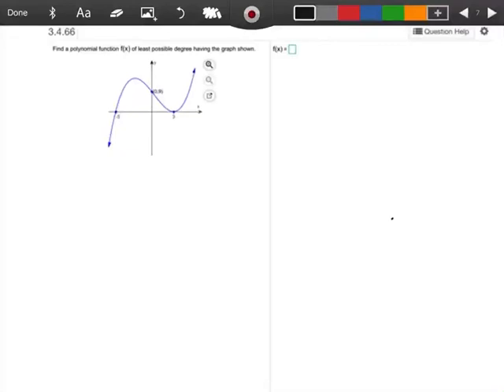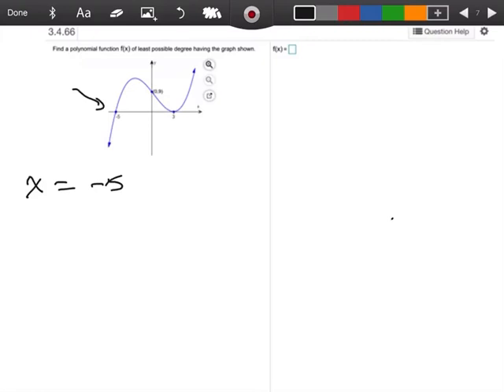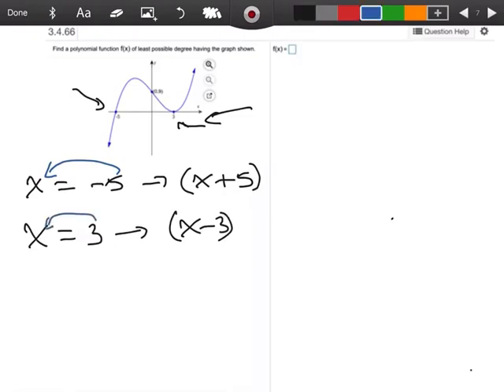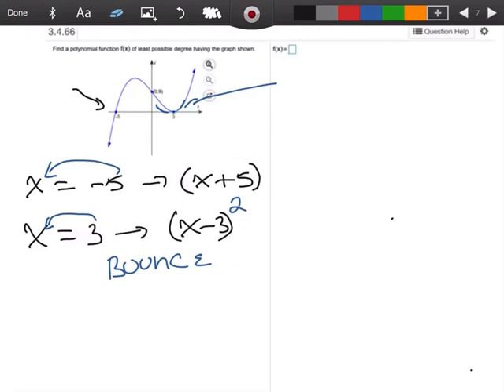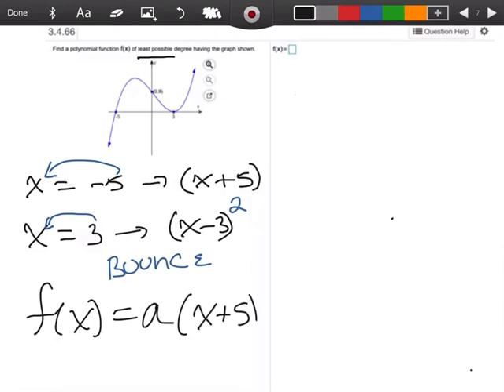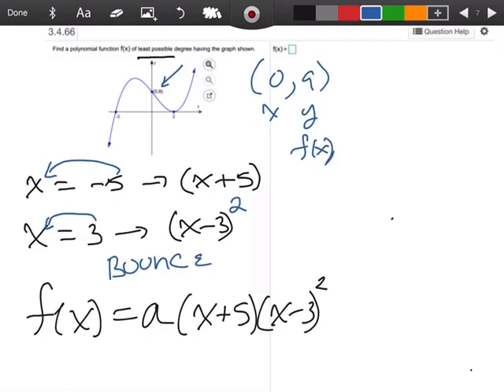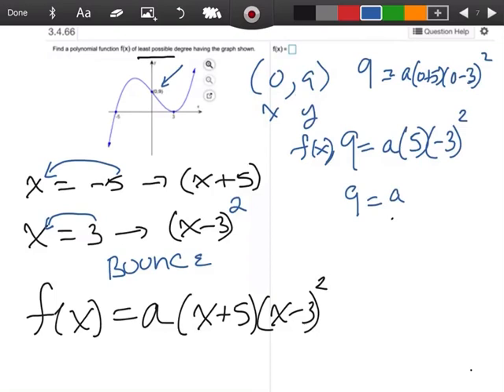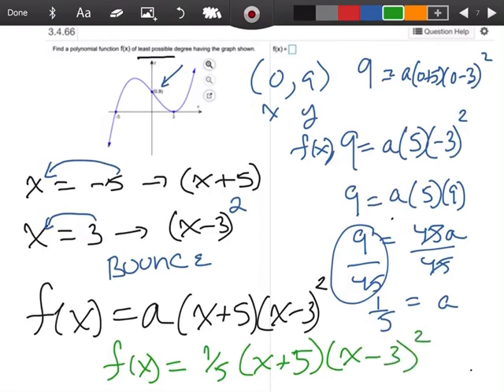Hw problem from 3.4 MATH 1414